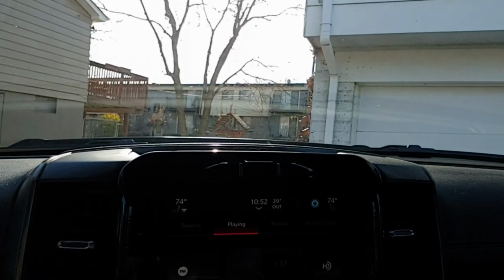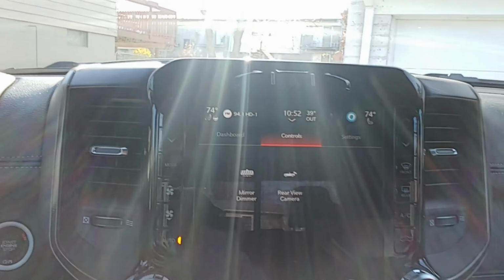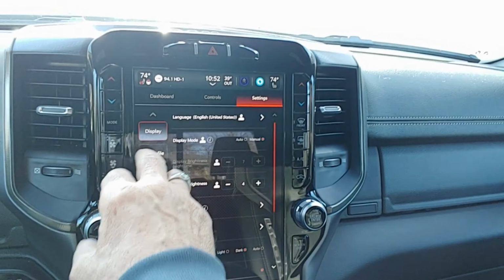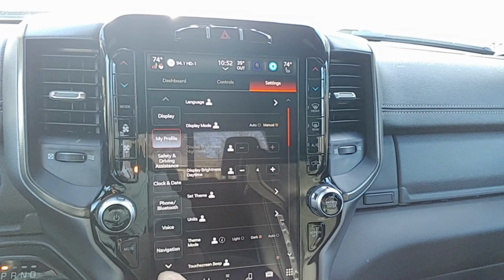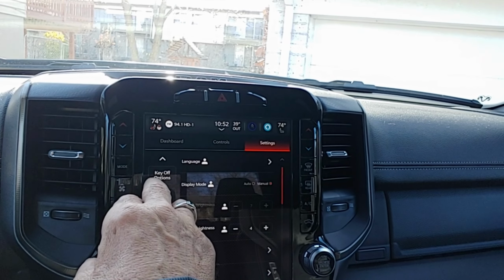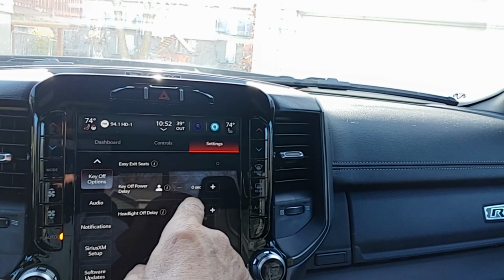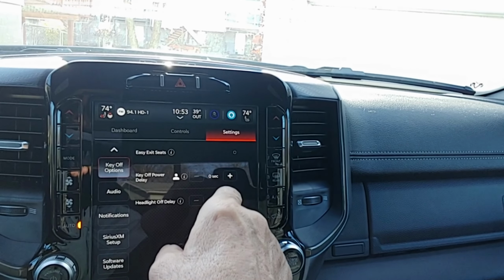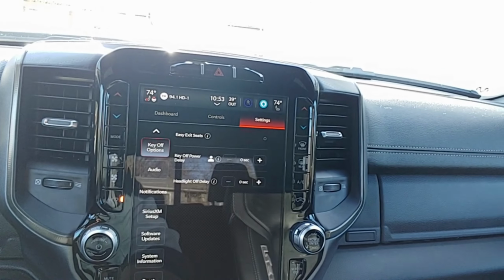Lasfit LED Overhead Console Bulb UPDATE VIDEO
After swapping out the halogen interior bulbs in my 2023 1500 I had a problem with the radio.